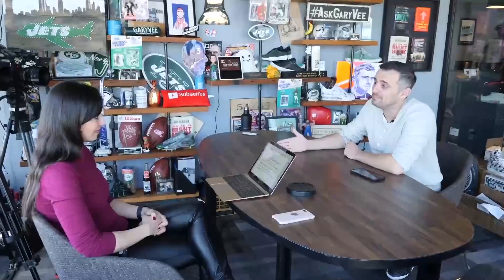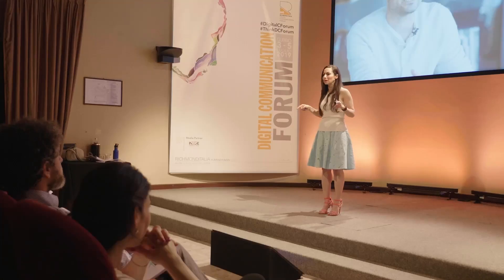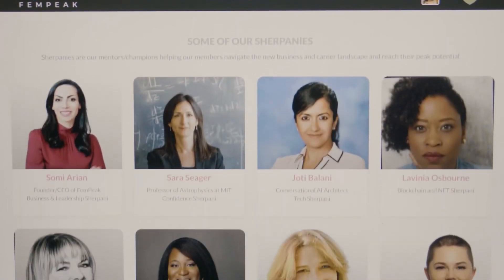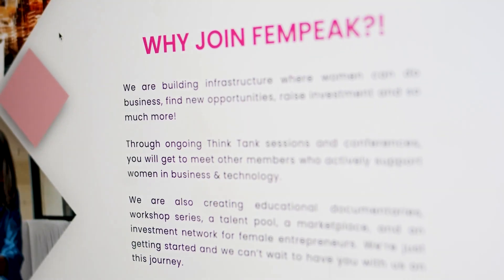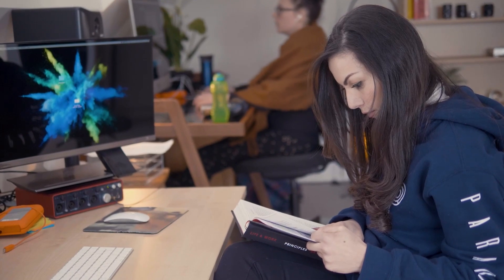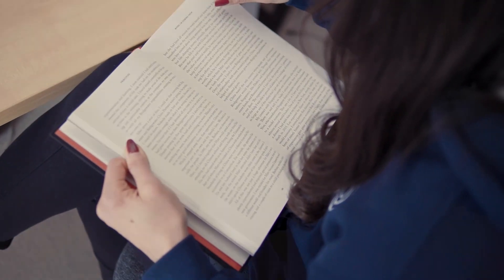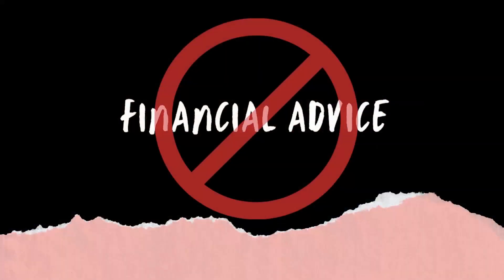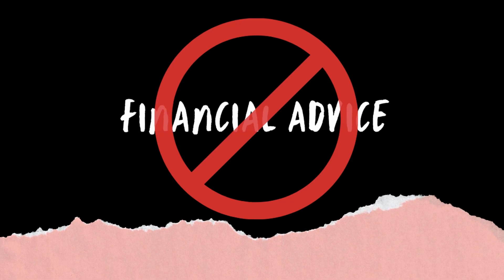Game Theory♙♖ Simple Introduction to the Science of Decision-Making!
Hello!

Today's subject is Game Theory -  the arts & science of strategic planning in a given situation when faced with competing players.
➡️ Game Theory is a framework like that of an actual game, but in real life - any decision that one side makes is then faced with the opponent's move, eventually leading to a win of one of the sides.
➡️ This concept has been applied to business, war, biology and politics.

My name is Somi Arian and I am a Tech Philosopher, a 'Transition Architect' as well as an Author, Award-Winning Filmmaker, Entrepreneur, and a LinkedIn-Top-Voice in the UK.
My documentary, “The Millennial Disruption”, has won three international awards, and I published a book titled “Career Fear (and how to beat it).”
➡️ I'm the founder of FemPeak, Smart Cookie Media, co-founder of Career Drive, and an investor and advisory board member of NuroKor Bioelectronics, an exciting wearable technology startup

As humans merge with technology, and society enters a new phase of evolution, I work on frameworks to address the challenges ahead.
On this channel, I’ll be discussing topics such as Web3, Cryptocurrency, Blockchains, Data Security, Smart Contracts and many other related topics. It’s important to stay ahead of the curve with new technology and I believe I have the skills and expertise to guide you through it.
➡️ As a speaker, I give talks and workshops internationally on the impact of technology on society, the business landscape, and the future of work. You’ll find some clips and summaries of those talks right here on the channel as well.

There’s a huge wealth of knowledge regarding the technology space and insights from dozens of individuals and if those topics are of interest to you, you should subscribe to this channel and activate the bell icon to never miss a video 🔔

🕘 Timestamps:
00:00 Intro
00:56 What is Game Theory?
02:03 What makes it tricky?
02:37 Can the blockchain help prevent this?
04:18 Ouro

No information is to be taken as financial advice. All the statements and expressions are based on research and personal opinion and are not meant to be a substitute for professional advice or recommendation.
➡️  Trading cryptocurrencies poses a high risk of loss and you should not make any financial or investment decisions based on this video without undertaking your own research or consulting with a professional.